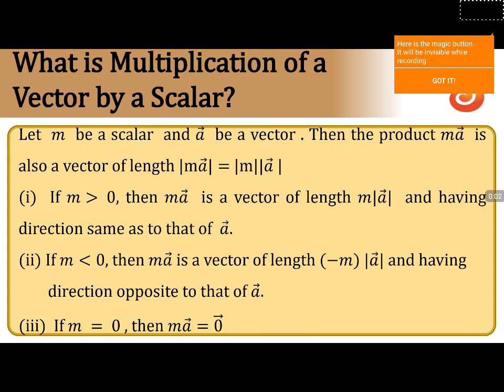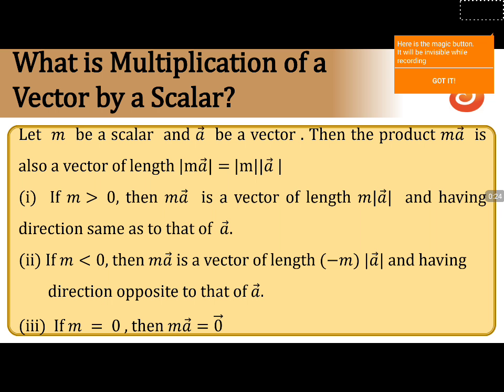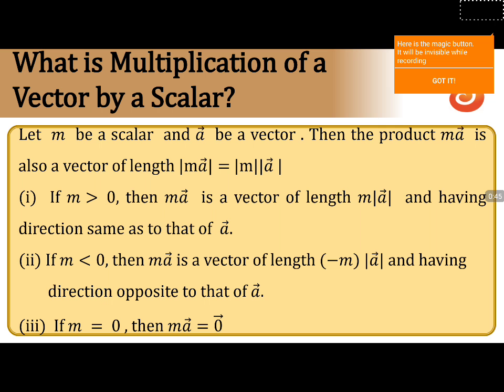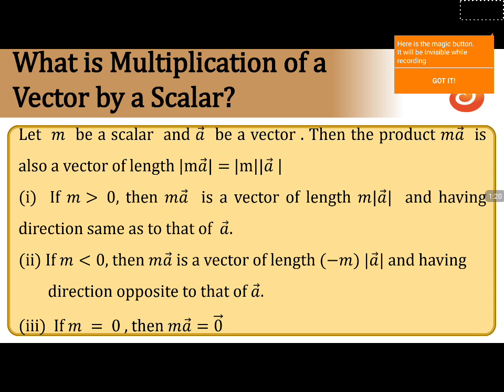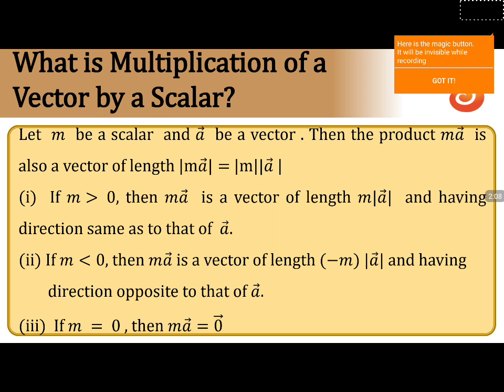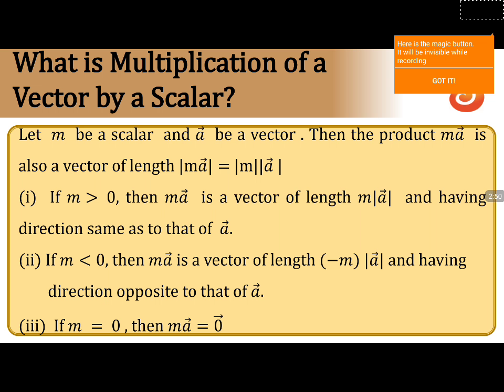PU 2 | NEET S1 | Maths | Vectors | Lecture 02 | Slide 10 | Multiplication of Vector by Scalar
Welcome to Concept Videos for NEET! This slide will explain Vectors. We will focus on Multiplication of Vector by Scalar. We are sure you will have an effective learning experience.